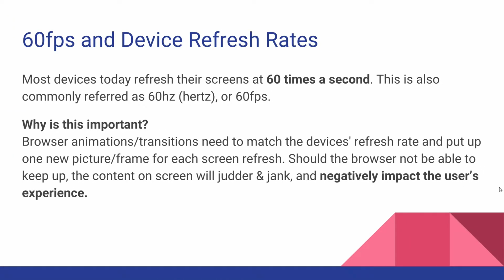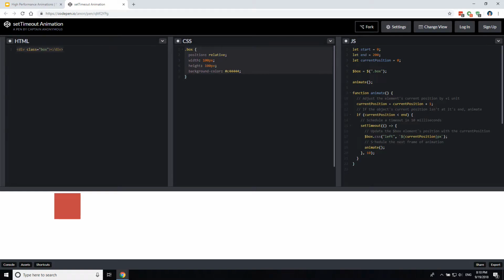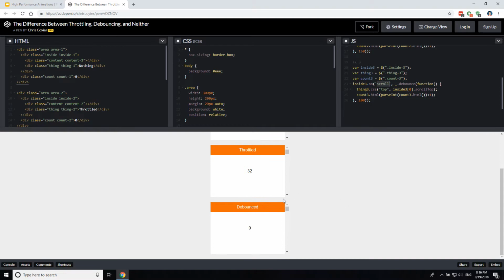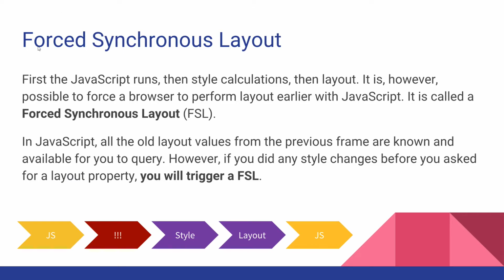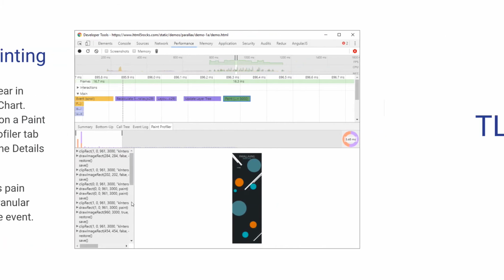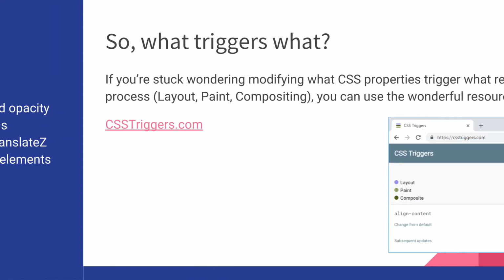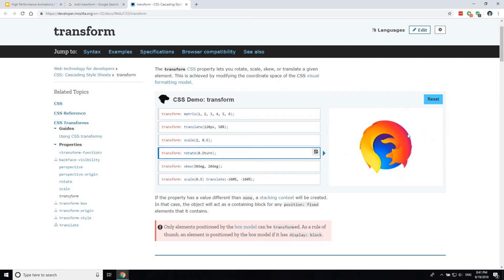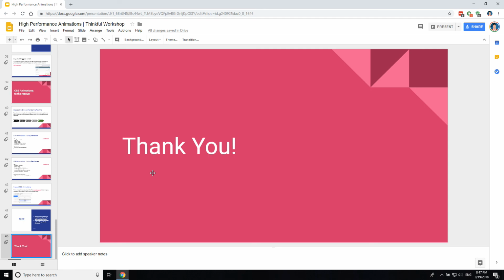High Performance HTML/CSS/JS Animations | Thinkful Workshop